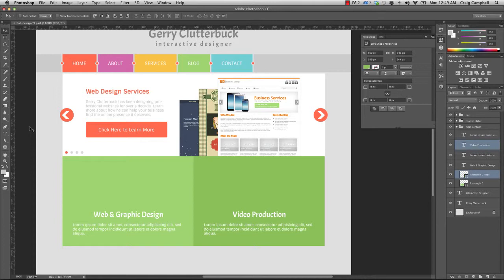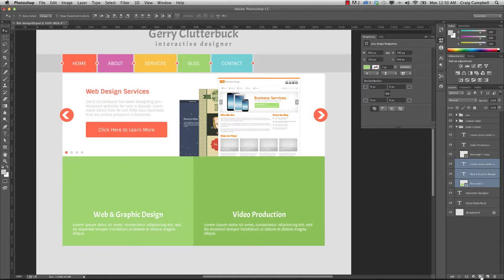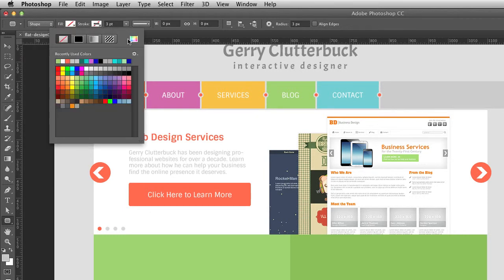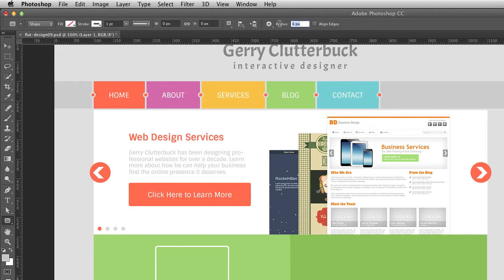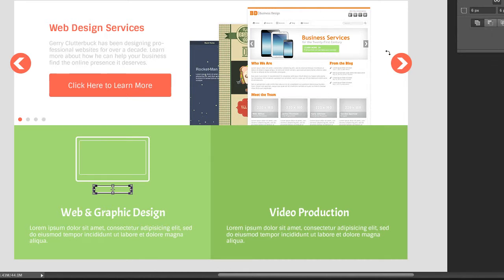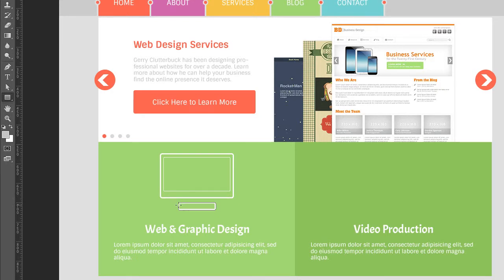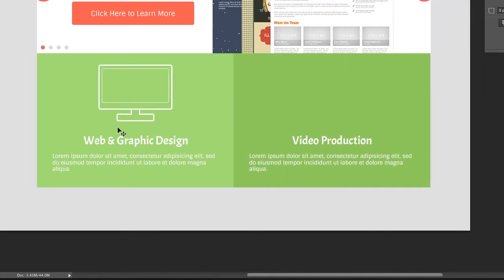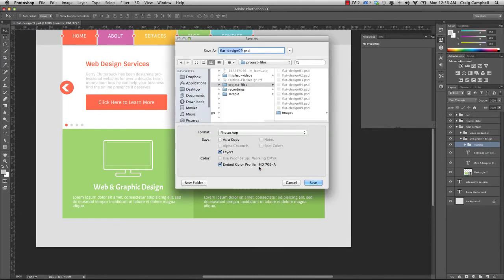Плоский дизайн при разработке макетов сайта в Photoshop. Урок 14